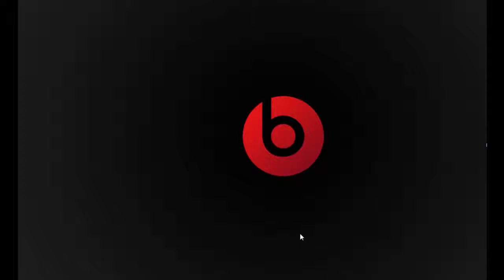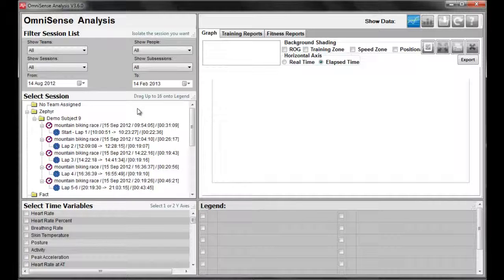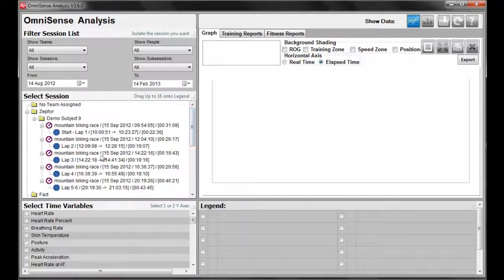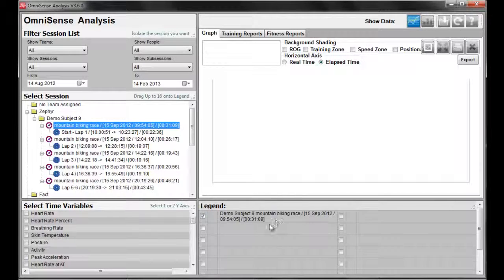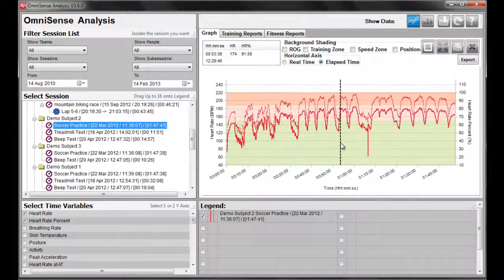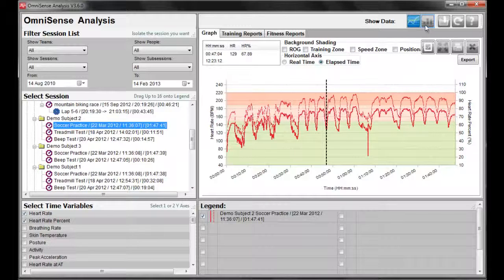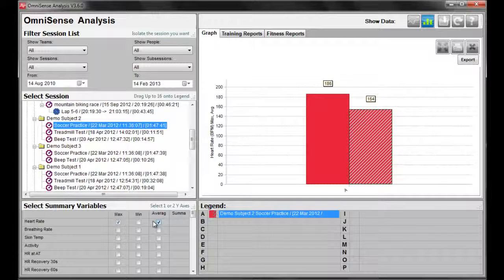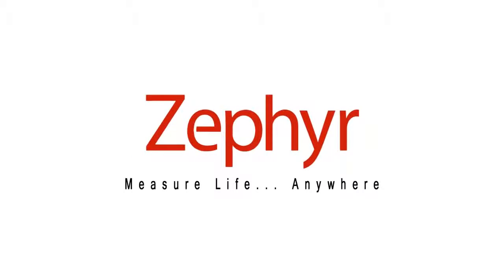PSM Training Chapter 7 OmniSense Analysis Graphing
Een trainingsvideo voor het Zephyr PSM Trainingssysteem. OmniSense software analyse.

Het Zephyr Physiological Status Monitoring (PSM) ECHO Trainingssysteem combineert Zephyrs BioHarnass en Zephyrs OmniSense software. Door deze combinatie wordt het de trainer mogelijk gemaakt atleten en/of hele teams fysiek te monitoren en optimaal te begeleiden naar topprestaties.